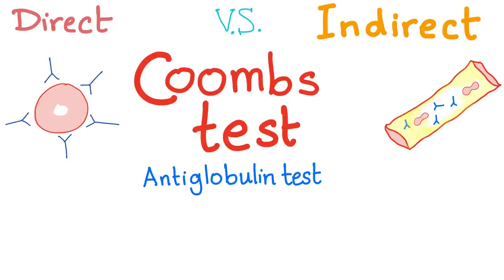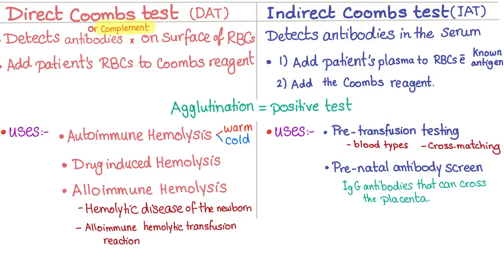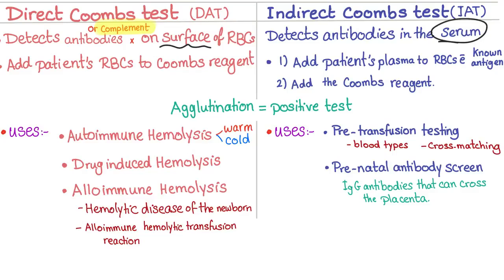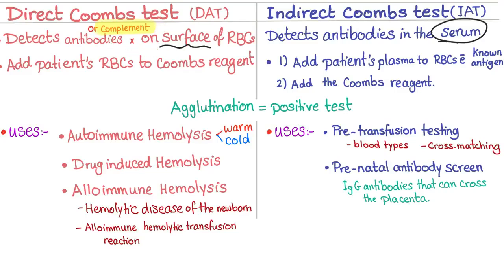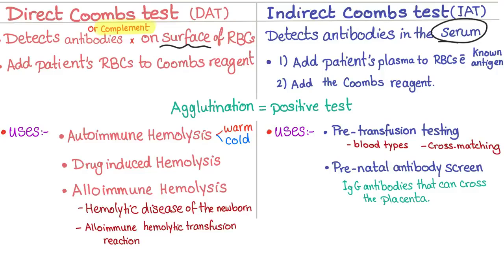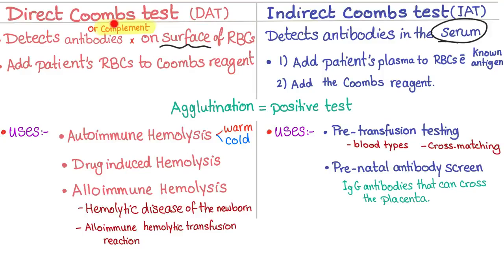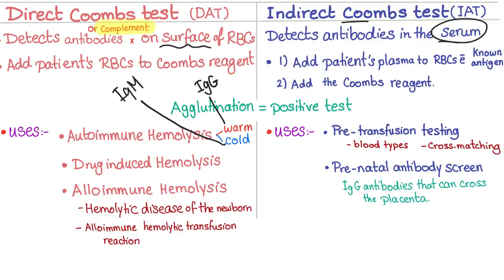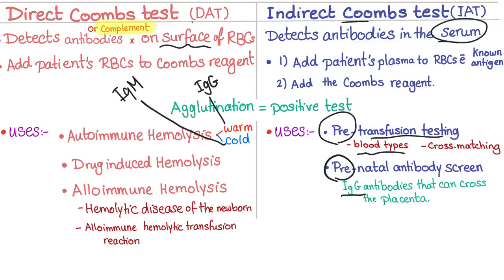Direct Vs Indirect Coombs Test